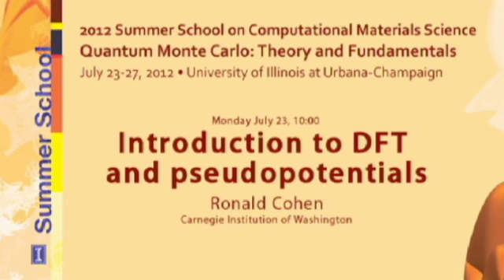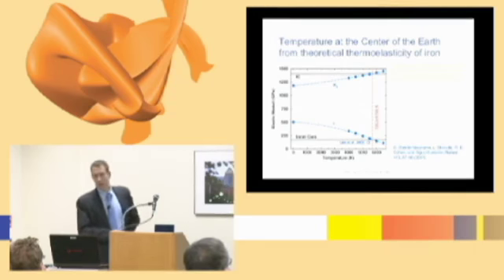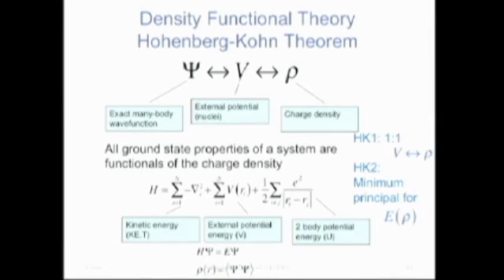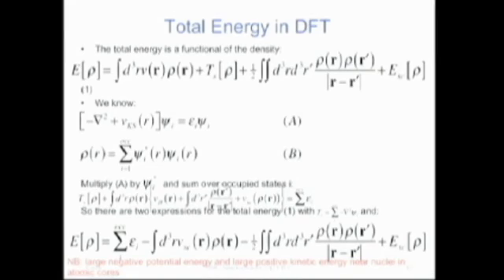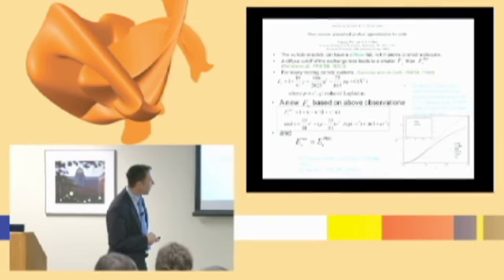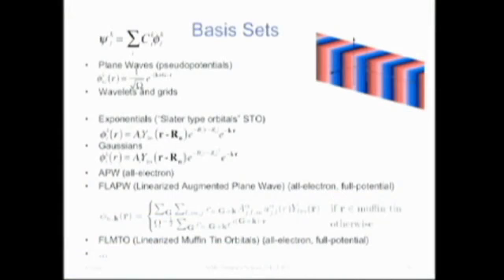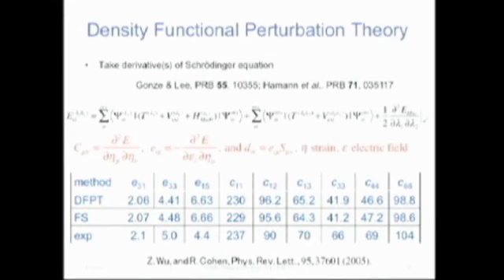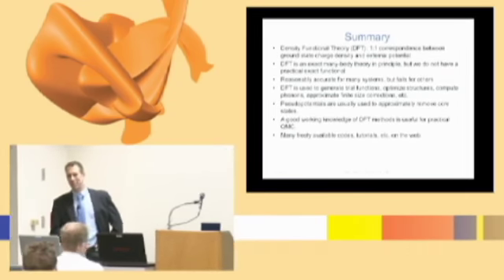Introduction to DFT and pseudopotentials (Ronald Cohen, Carnegie Institute)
2012 Summer School on Computational Materials Science: "Quantum Monte Carlo: Theory and Fundamentals". Held July 23-27, 2012, University of Illinois at Urbana-Champaign. File number mcc v 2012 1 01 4.